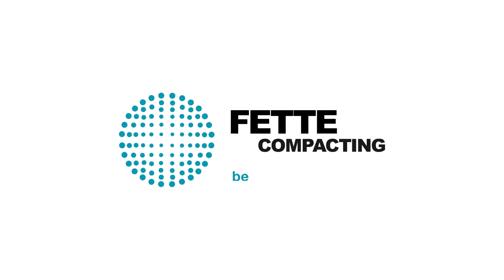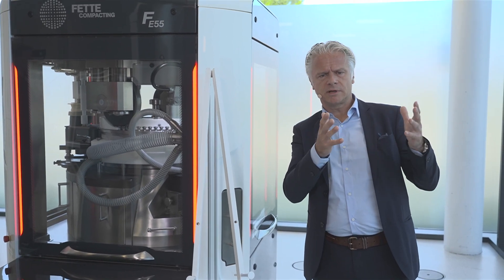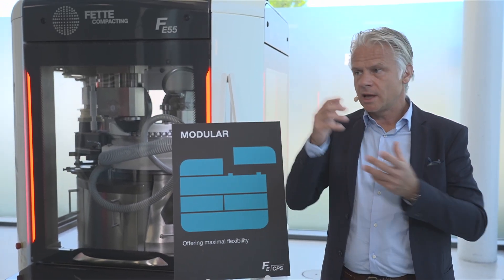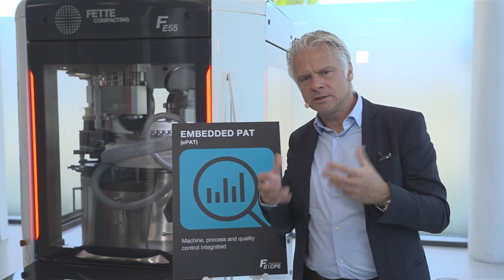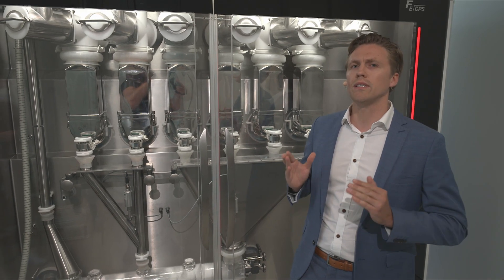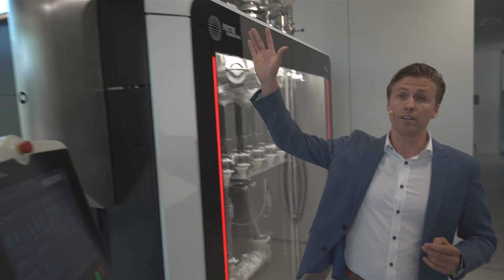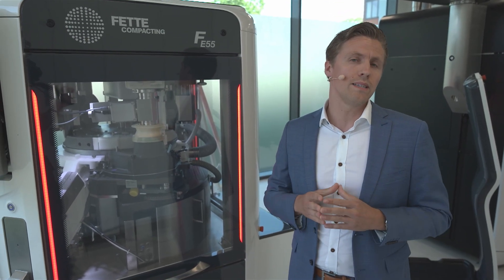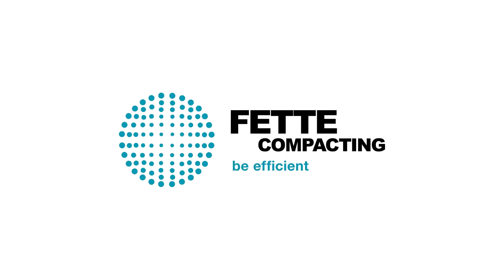Continuous Manufacturing reinvented - presentation of the new FE CPS | Fette Compacting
A new technology – a major step forward. The FE CPS is ready to make continuous Direct Compression as compact, efficient and easy as you have been demanding for a long time. Here you can see what makes the FE CPS such a game-changer in state-of-the-art solids production.

The video is an excerpt from the live presentation during WHAT'S NEXT? Continuous Manufacturing Circle.